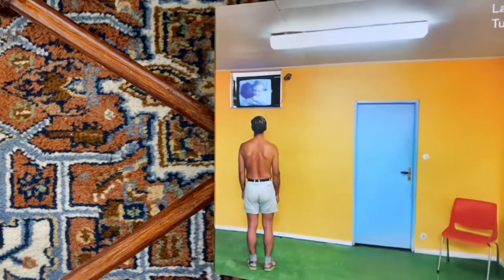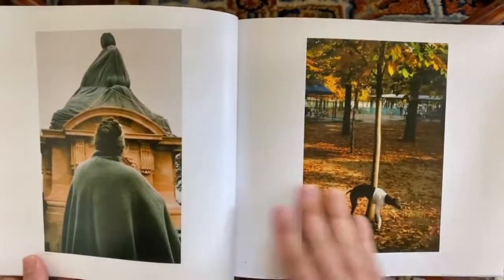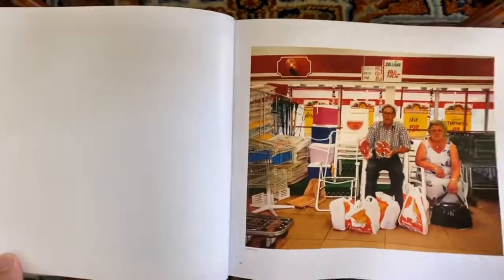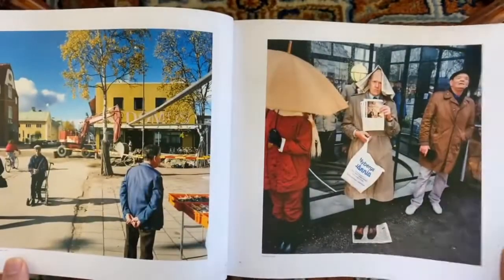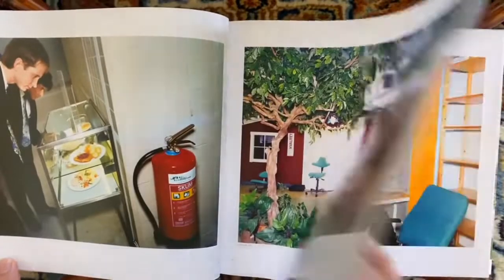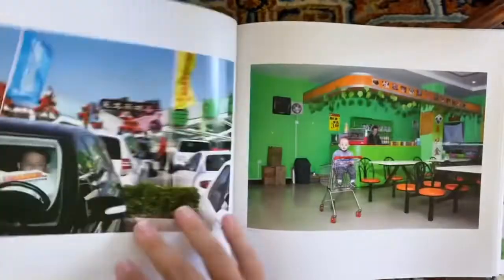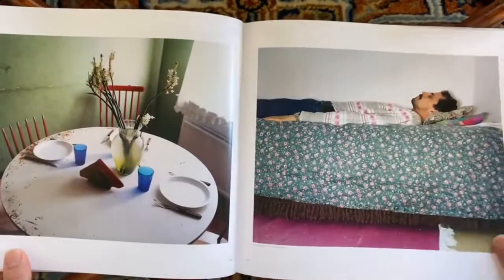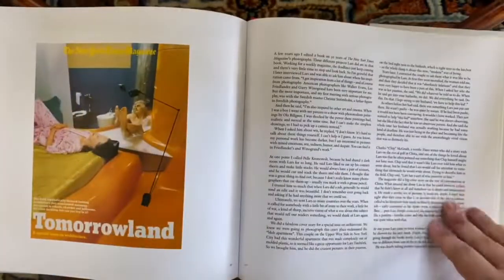Lars Turnbjork Photobook